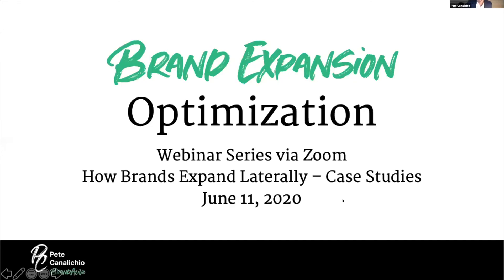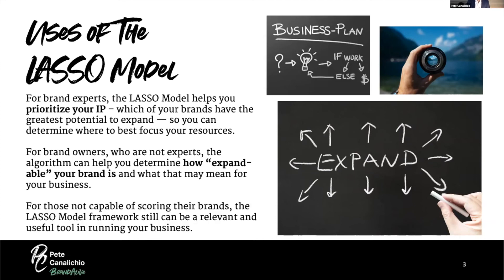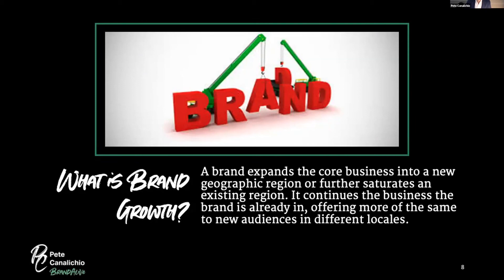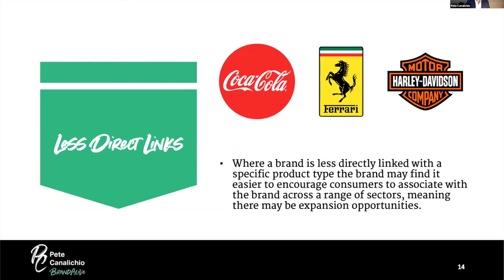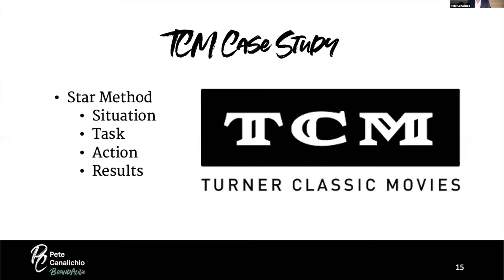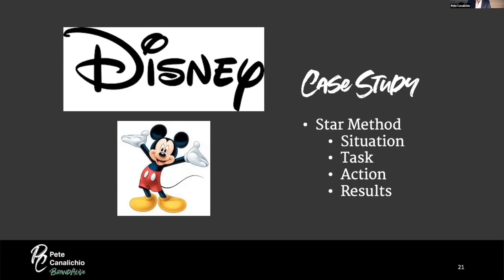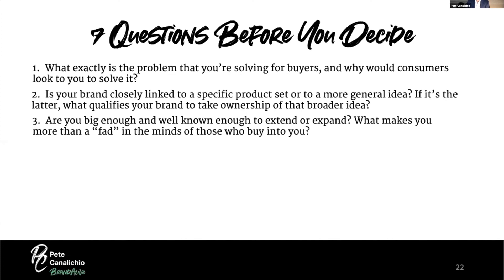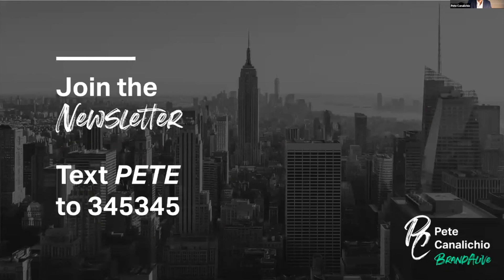Lateral brand expansion case study dissection – Brand Expansion Webinar Session 5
In this webinar we highlighted several brand expansion case studies including Better Homes & Gardens, Bulgari, Harley Davidson, Mickey Mouse and TCM. We approached these cases drawing on content from Expand, Grow, Thrive to address how these brands expanded beyond their operating sectors into wider life categories. But for those who weren’t able to make it, thank you so much for finding us here on YouTube. I want to continue to inspire, educate, and empower you to achieve all that is possible, especially in these uncertain times.